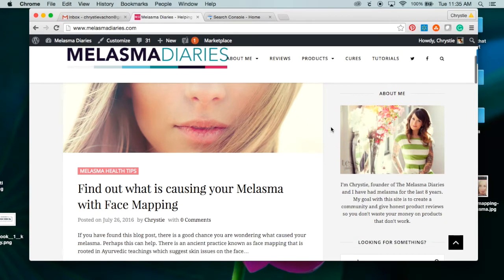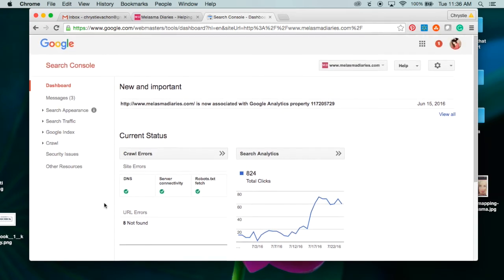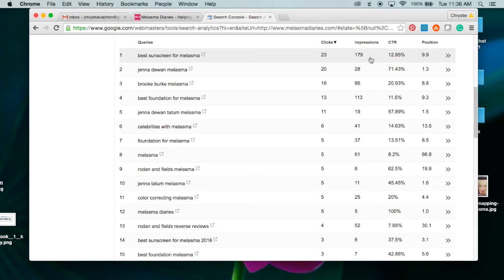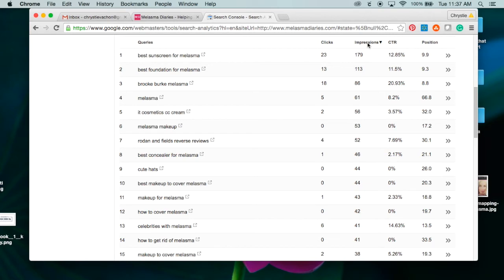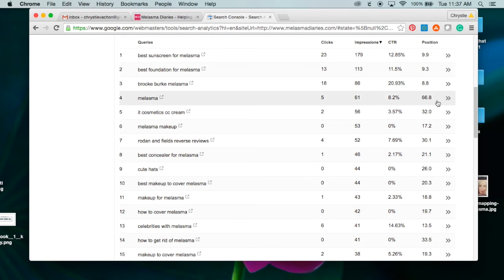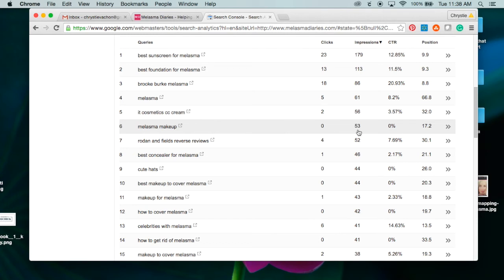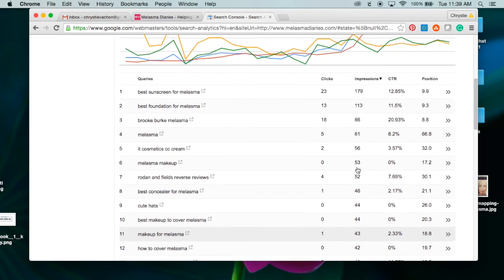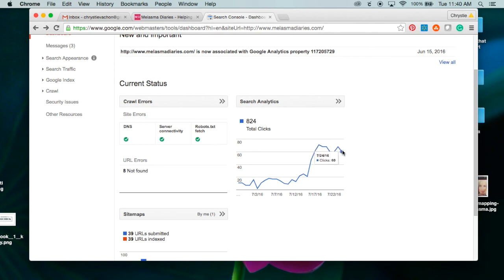Using Google Search Console to Find Blog Keywords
Learn how to use Google Search Console to find the exact keywords you need to focus on with your blog and SEO efforts.